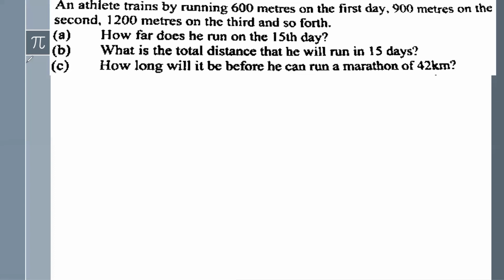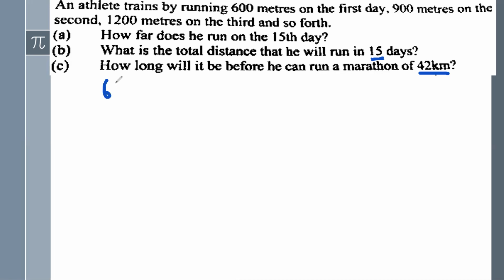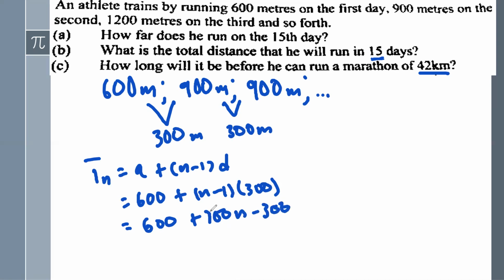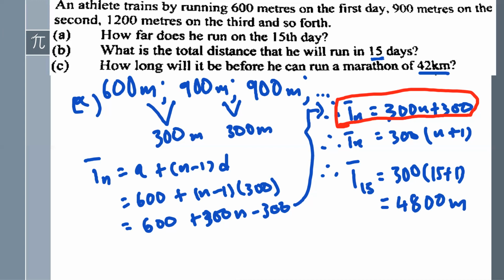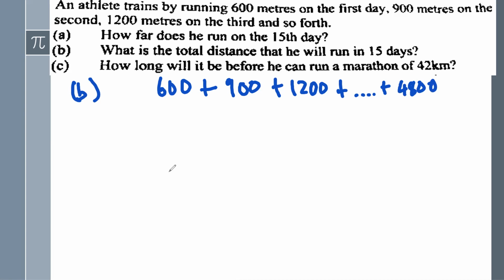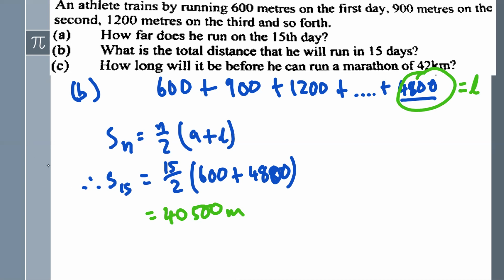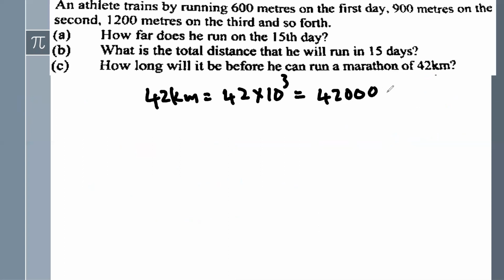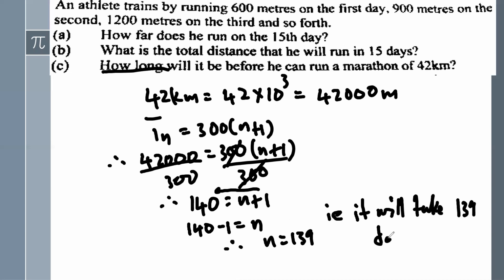Word Sums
An application of sequences and series.